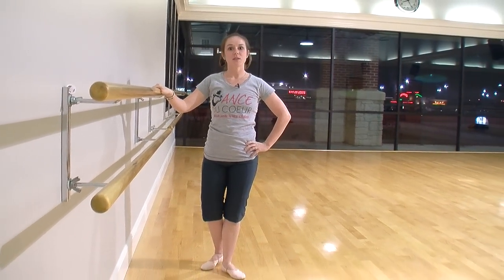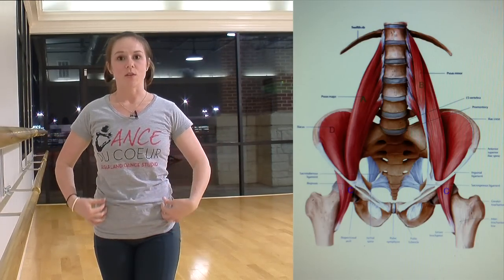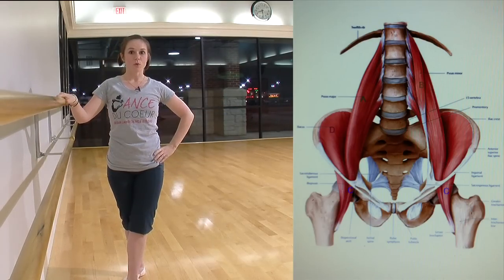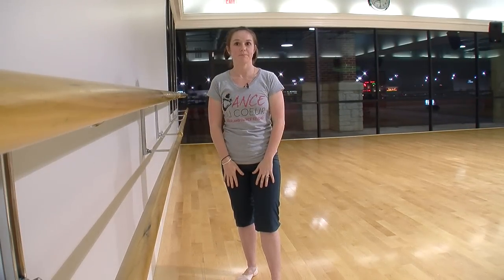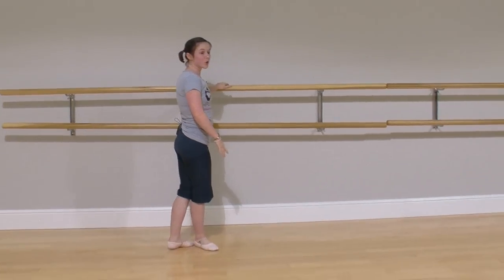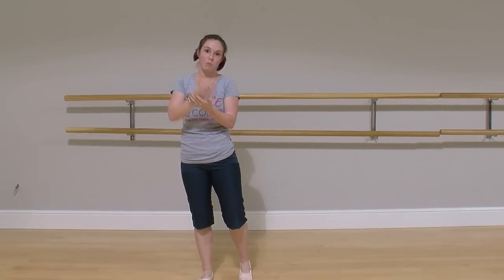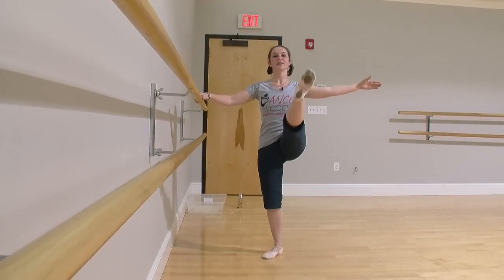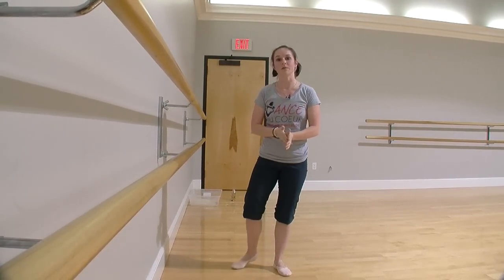Demonstrating the Grand Battement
Dance Du Coeur ballet instructor Jamie Zahradnik demonstrates the proper technique of the Grand Battement and some common mistakes. Plus, one little secret to help you get it right.